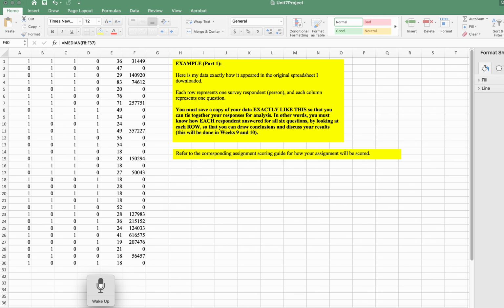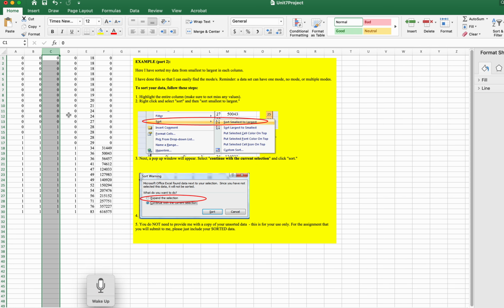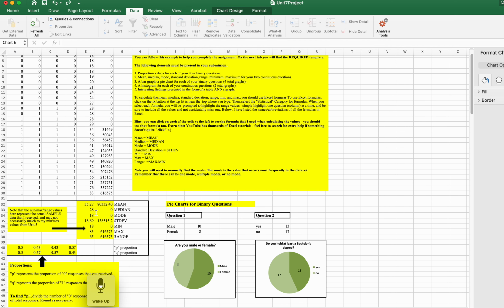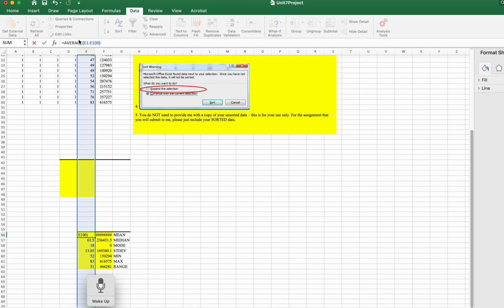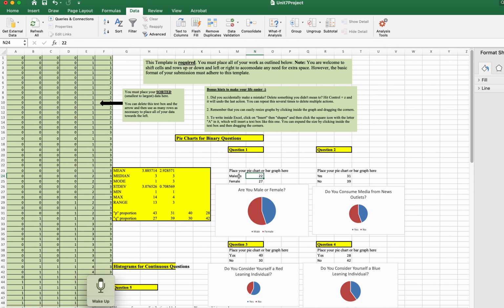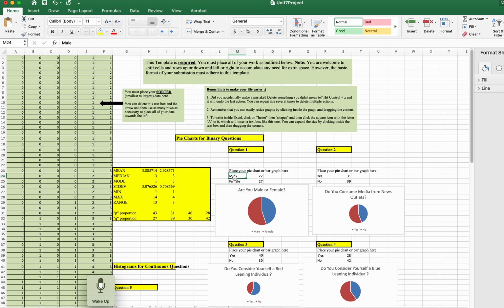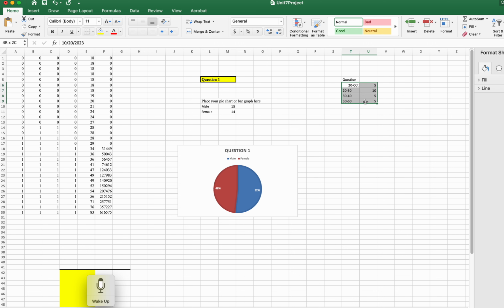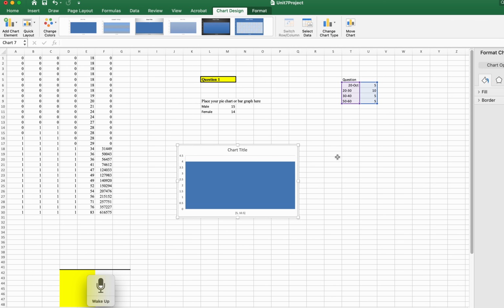Descriptive Statistics Capella Statistics